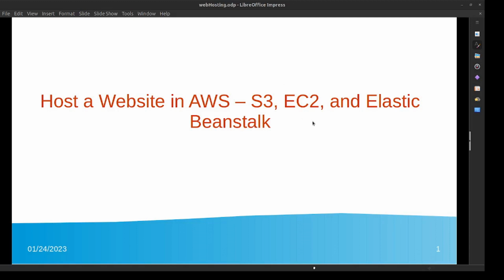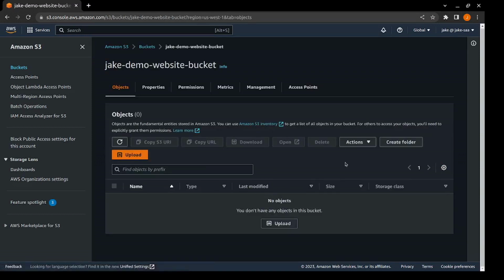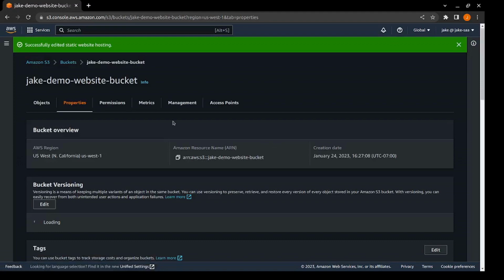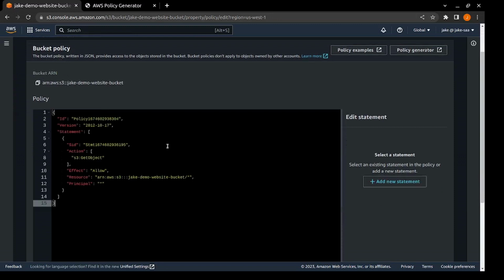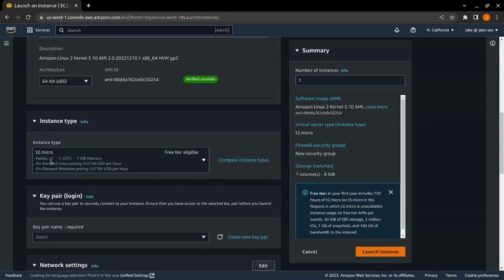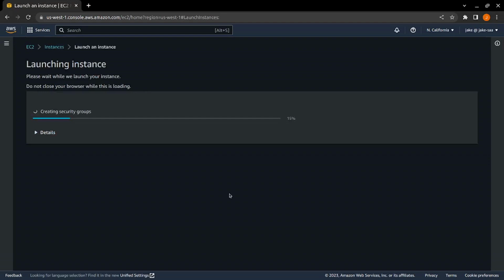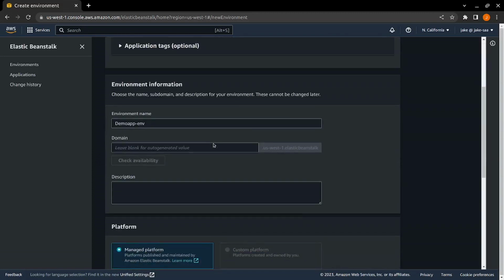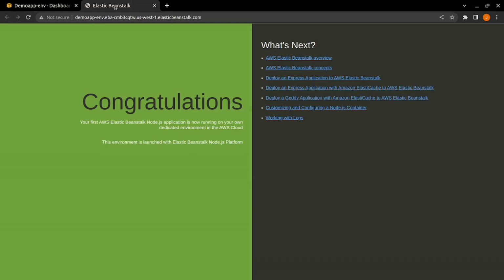AWS Webhosting - How to Host Websites with S3, EC2, and Elastic Beanstalk!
Hey there!

This video quickly goes over how to host websites in AWS using S3, EC2, and Elastic Beanstalk. I hope you get something out of it!

Timestamps:
00:00 Intro
00:30 S3
03:24 EC2
05:25 Elastic Beanstalk

*ATTENTION*
AWS constantly updates their UI, so if your UI does not match the video, fear not! It should be relatively similar.